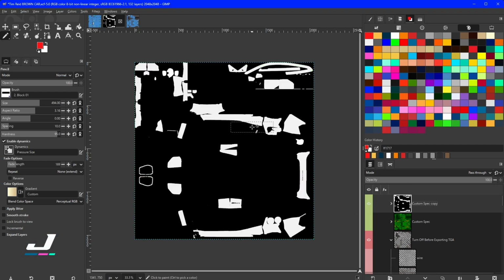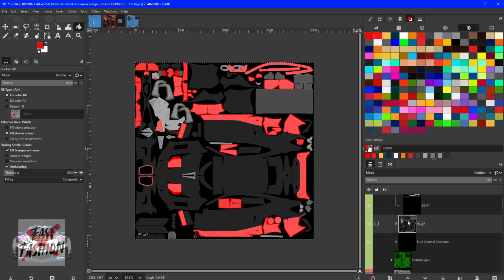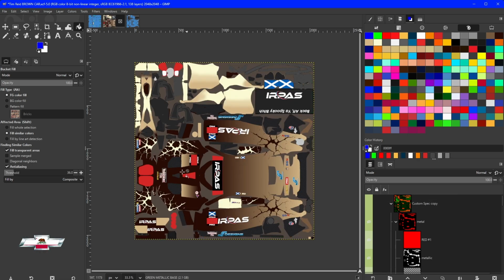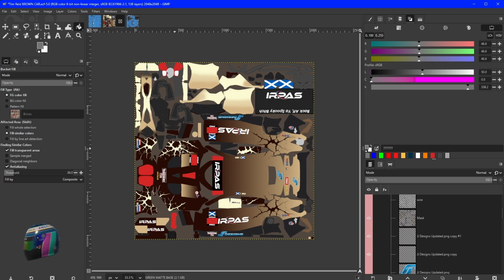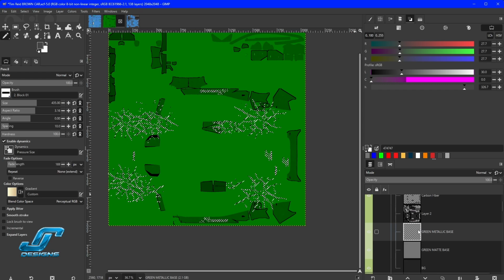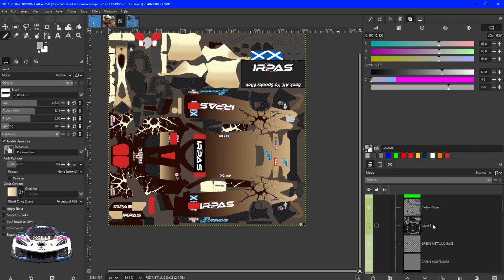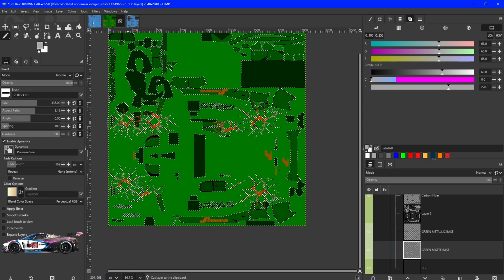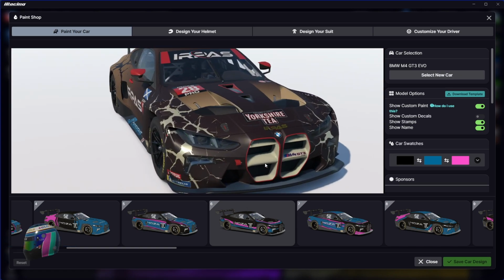iRacing Basic Spec Map Tutorial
A basic tutorial on how to create a spec map in iRacing using GIMP